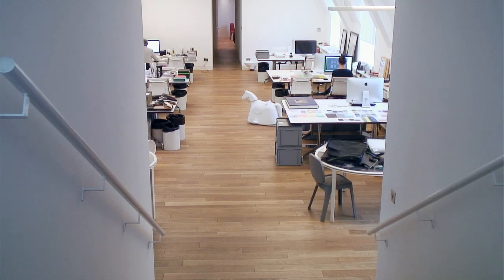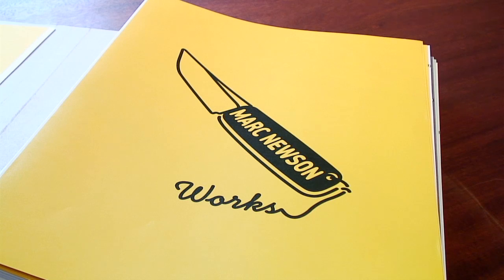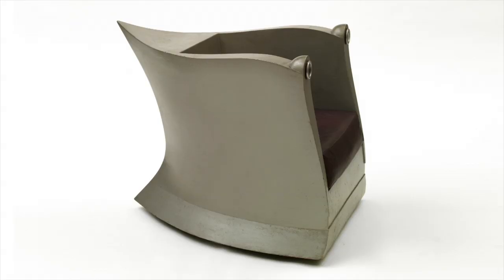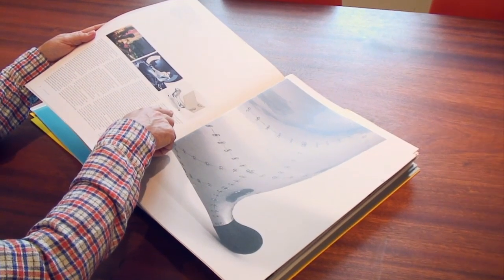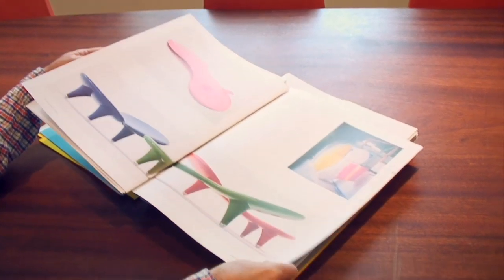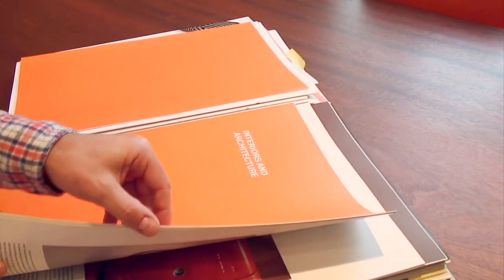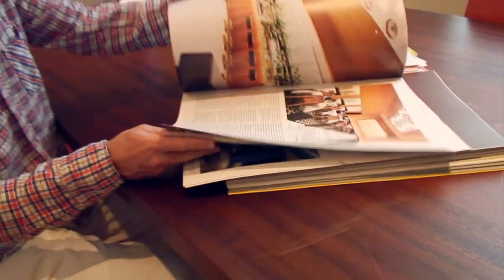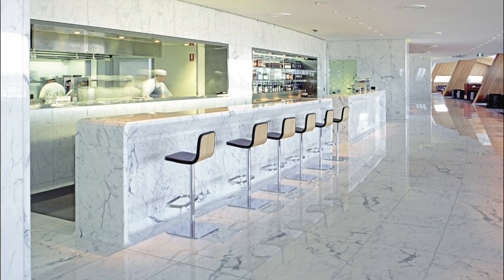Marc Newson on his new book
In this movie Dezeen filmed with industrial designer Marc Newson to coincide with the publication of a major book on his work by Taschen, he talks about the early days of his career when he made everything himself - including one of his most famous pieces of work, the Lockheed Lounge chaise longue.

The fibreglass and aluminium chaise featured in his first exhibition in 1986 and went on to sell for a record £1.1 million at auction in 2009.

Flicking through a proof of the new book entitled Marc Newson - Works, Newson notes that he was forced to make pieces like the Lockheed Lounge as one-offs and limited editions in the early days simply because he couldn't manage to make any more of them by hand, while later editions like his marble pieces for the Gagosian Gallery were restricted to suit the design-art market.

He also describes interior design projects he has worked on such as the Azzedine Alaia Boutique in Paris, as well as his work with Qantas airlines.

Marc Newson - Works is published by Taschen.